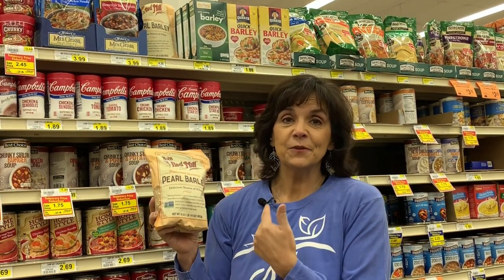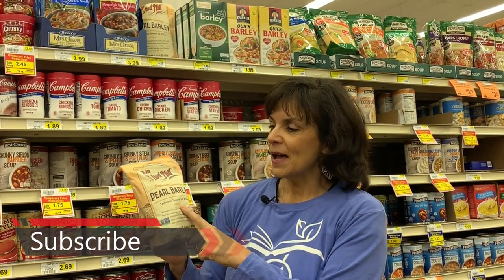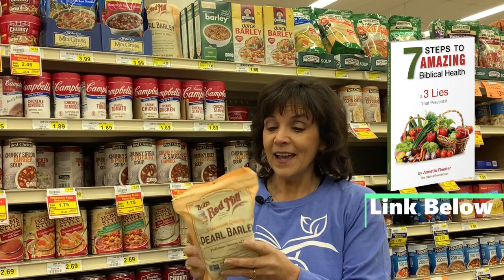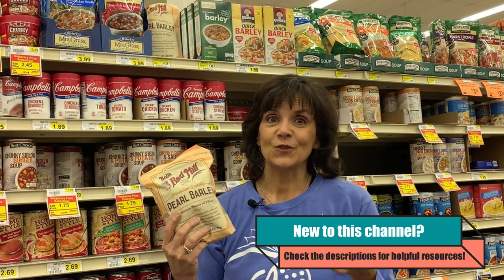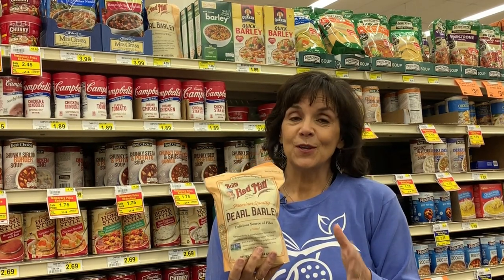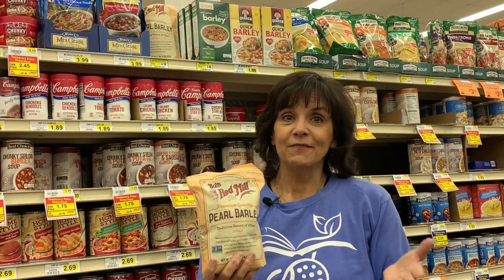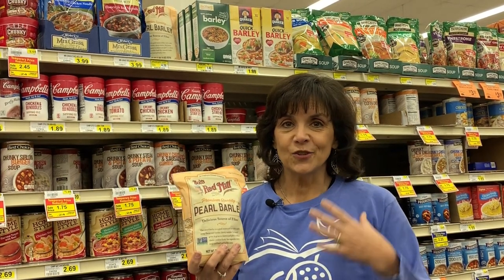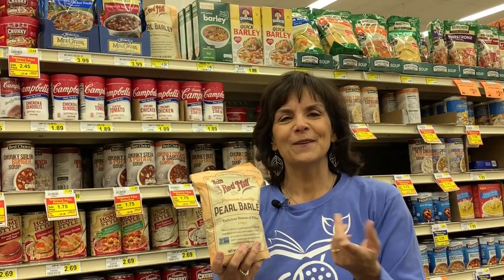Health Benefits, Weight Loss & Exciting Pearl Barley Recipes!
Have you ever tried pearl barley yet?
It’s packed with fiber and protein, great for weight loss and healthy gut - and you’ll learn in this video why you need it in your diet.

Get access to the free Biblical Health Plan (7 Steps to Amazing Biblical Health & 3 Lies That Prevent It)

Every bite matters!  Make each meal life-giving for THRIVING health - body, mind, spirit. Grab your own copy of the Healthy Treasures Cookbook

Be your best self yet! Take the 40-Day Transformation Course (physically and spiritually)!

Need a good read or a great book to give a loved one? How about something inspirational and with actionable steps for self-improvement?

Enjoy wearing this fun wear while sharing the message of God's Love. Great gift ideas for your loved ones - or for your own collection, too!

Great barley I recommend:

Barley Grits
Hulled Barley

Pearl barley is the bomb!

If you haven't tried pearl barley yet, you HAVE to do it now because it's loaded with nutrients and health benefits.

But first, you must be wondering how to cook pearl barley... Well, it's pretty easy!

Recipes with pearl barley are so simple, quick, and tasty.

You can add pearl barley to your soups, your salads, Tabouleh...

One of my favorite pearl barley recipes is a salad with chickpeas, fresh snap green beans, feta cheese, and barley. Yum! And so healthy, most importantly!

Now let's talk about pearl barley nutrition and benefits:

A serving of pearl barley has:

- 6 grams of fiber
- 5 grams of protein

Fiber is what helps to heal your gut, strengthen your immune system, and promote healthy weight loss.

When buying pearl barley, I recommend that you get the old-fashioned one because it’s less processed, making it more nutritious.

Here is an easy, lentil salad recipe you can try - and maybe throw in some pearl barley, too!

Up your fiber and protein with this quick and simple Italian chickpea recipe:

How did you use pearl barley in your cooking?